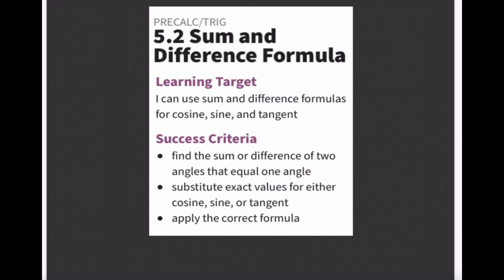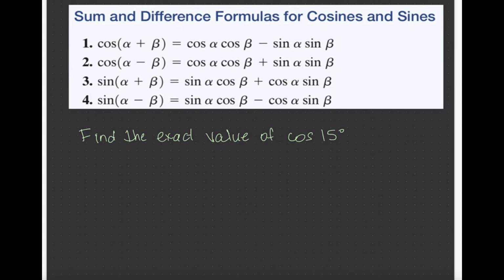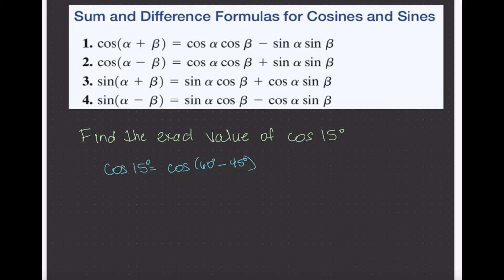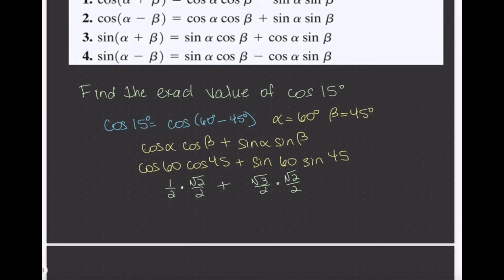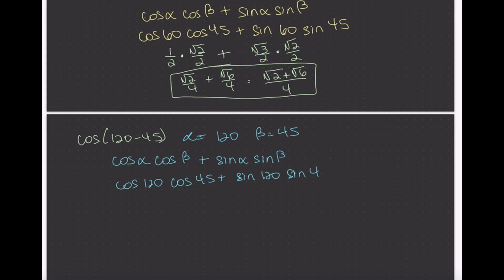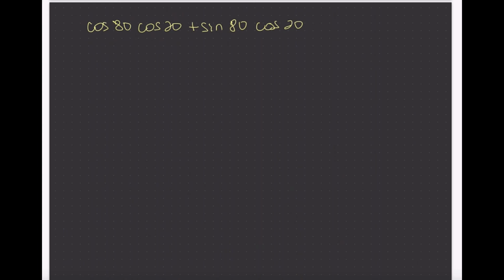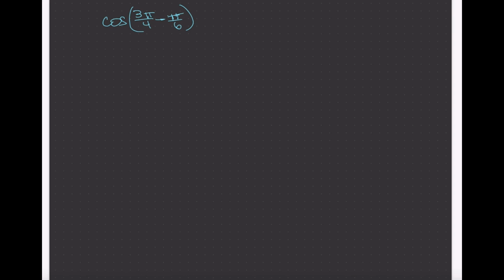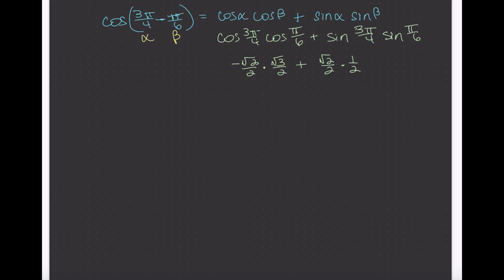Trigonometry - 5.2a Sum and Difference Formula